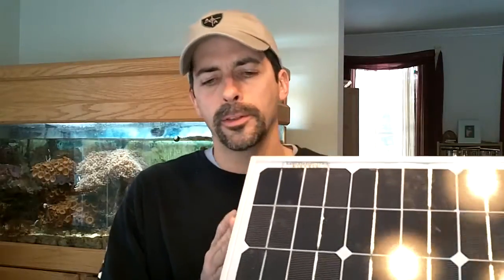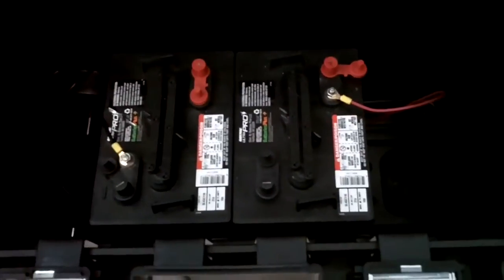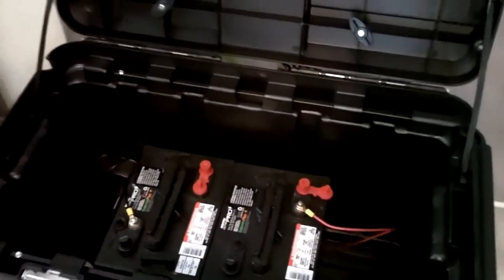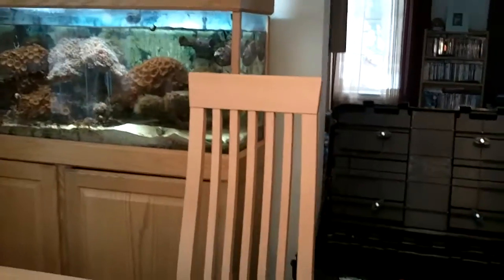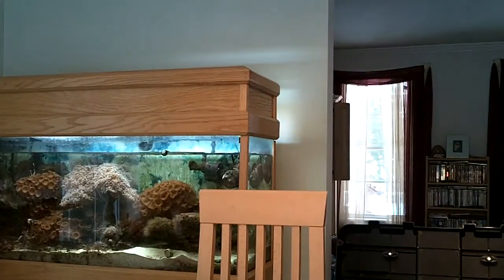Portable Solar Power Generator Part 1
Overview of components